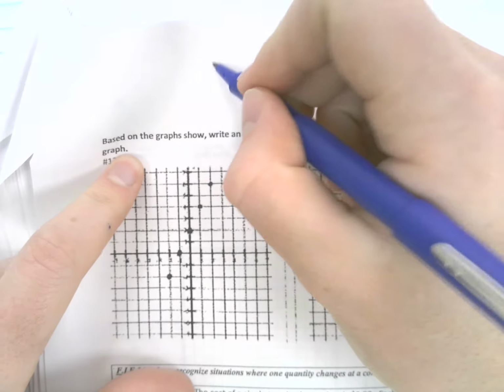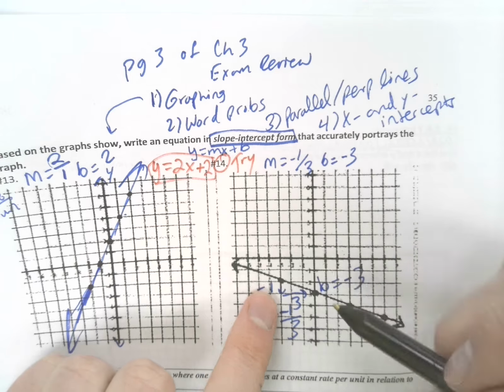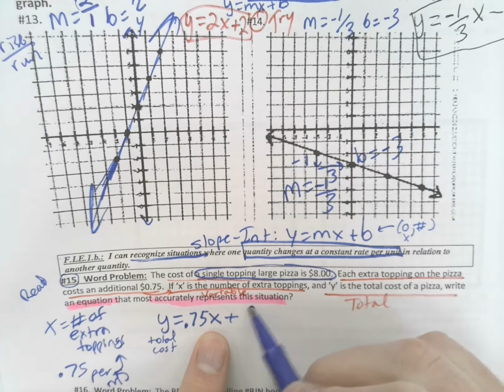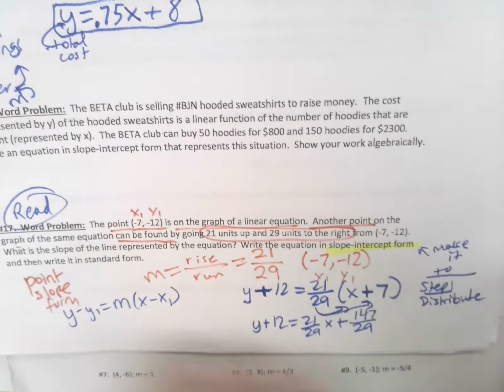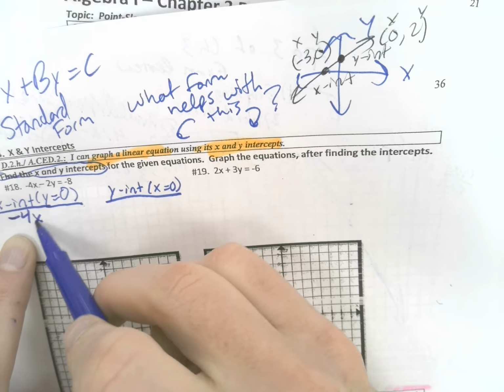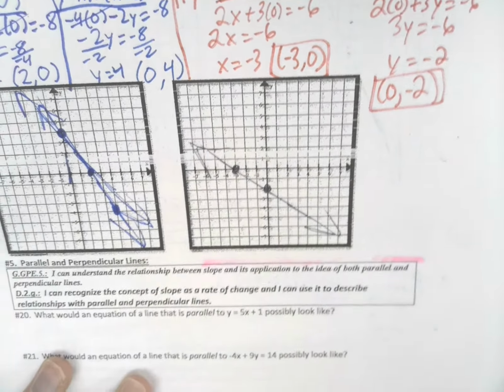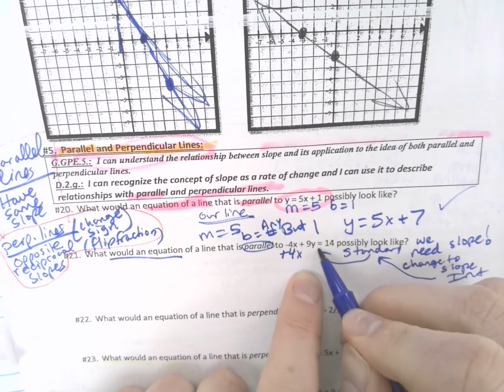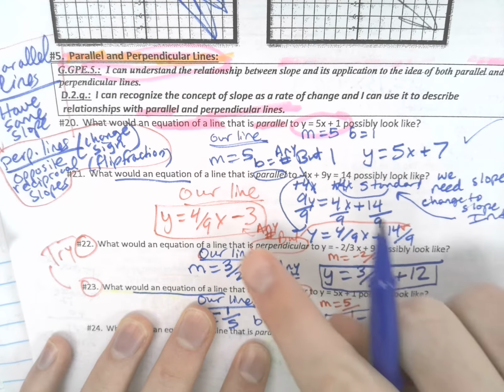Alg. 1 Ch. 3 Review Part 2